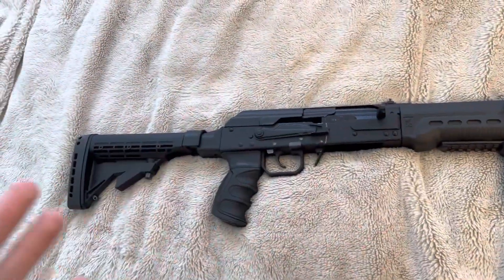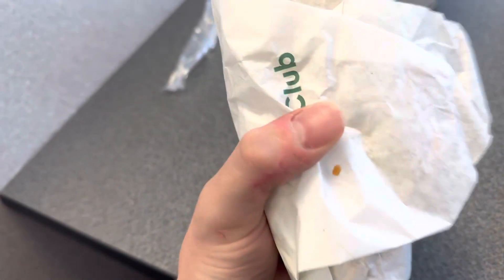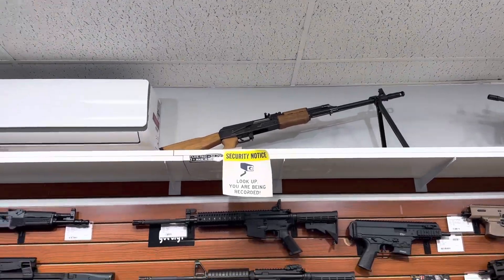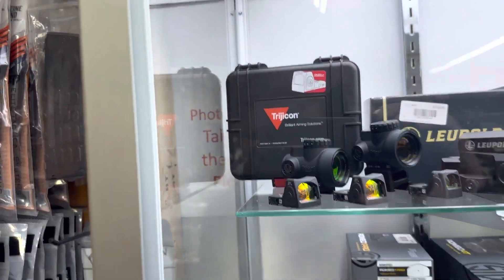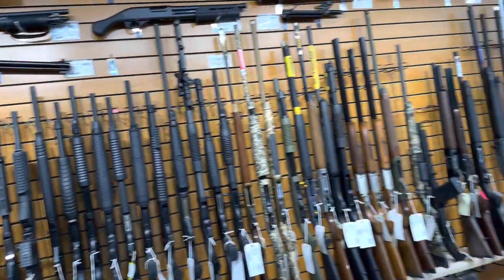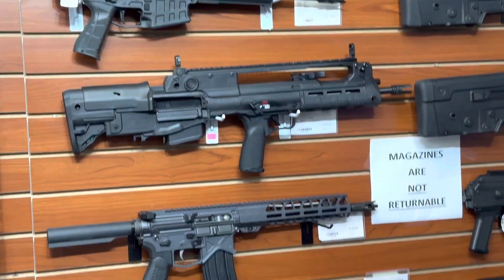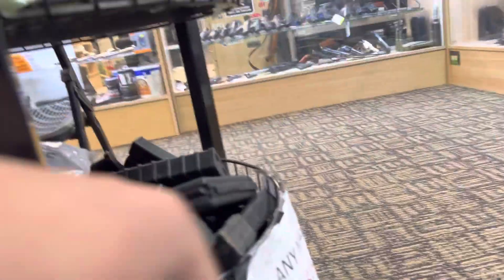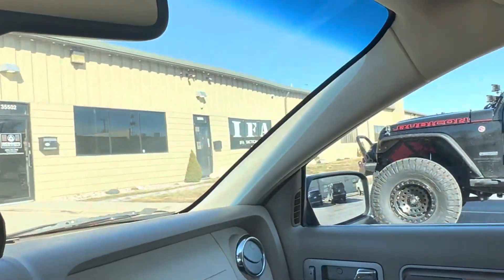First g-vlog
Just some cool guns I found at some local-ish gun shops, like and sub for more vids.